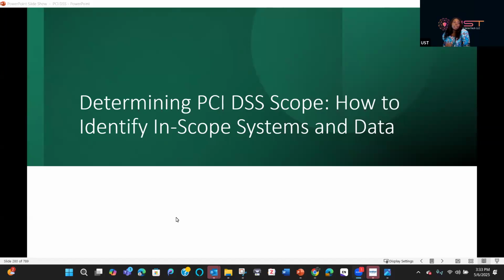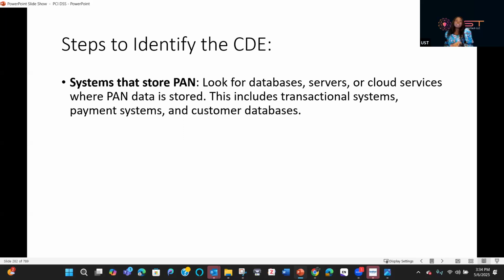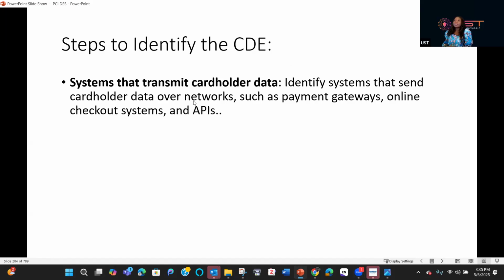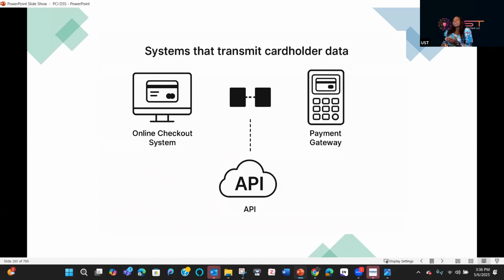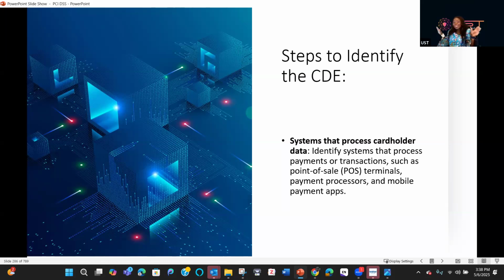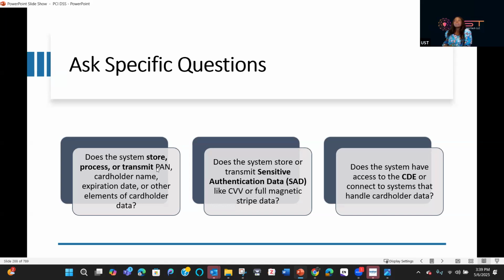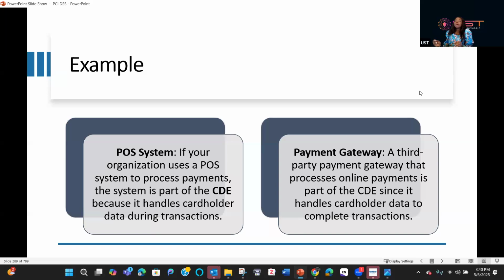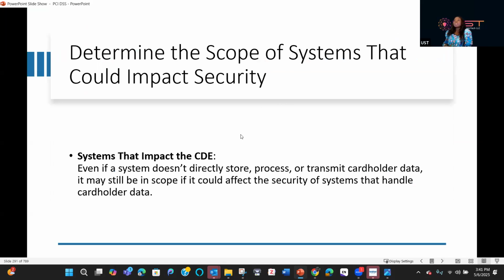PCI DSS Scope Explained | Protect Cardholder Data, SAD & Third-Party Risks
Are you struggling to understand what falls under PCI DSS compliance? In this video, we break down everything you need to know about the scope of PCI DSS, including how to identify in-scope systems, the role of Sensitive Authentication Data (SAD), managing third-party providers, and understanding the Cardholder Data Environment (CDE).

👉 Learn:

What makes a system in-scope

Why SAD is highly regulated

How third-party providers can impact your compliance

Real questions to identify PCI DSS boundaries

Whether you're a GRC analyst, cybersecurity beginner, or compliance officer, this video is your roadmap to mastering PCI DSS scope!